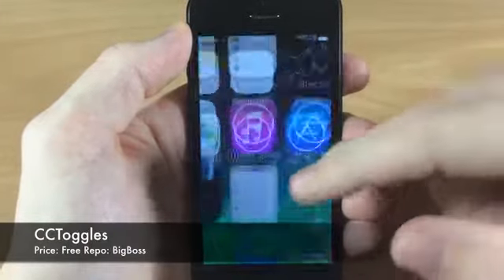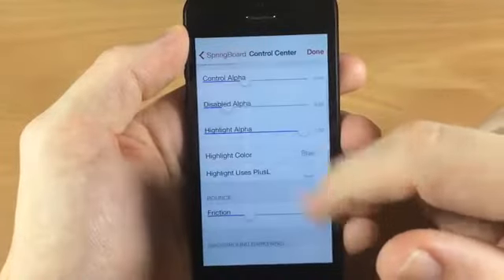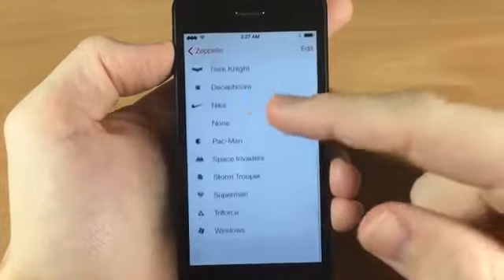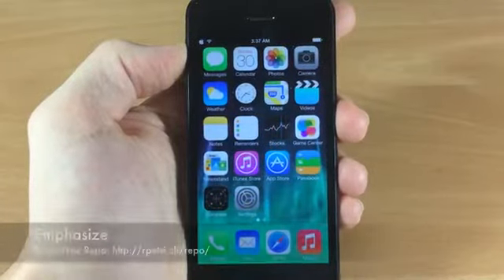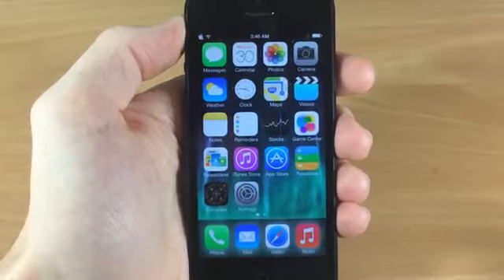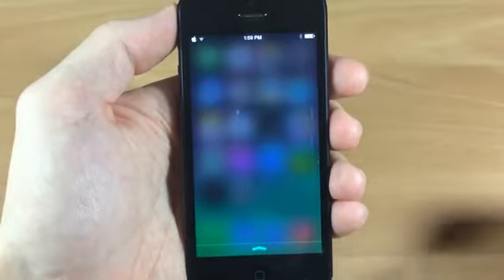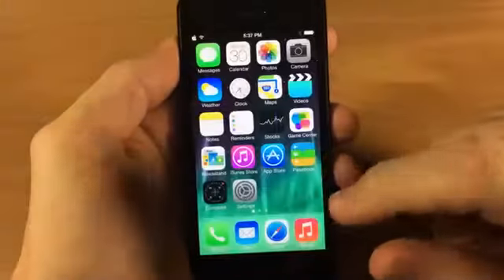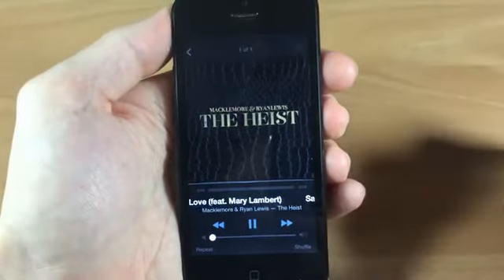Top 20 Best Free iOS 7 Tweaks and Apps‬ YouTube